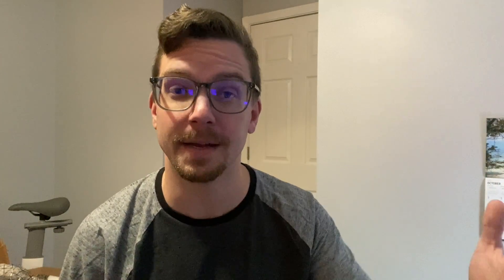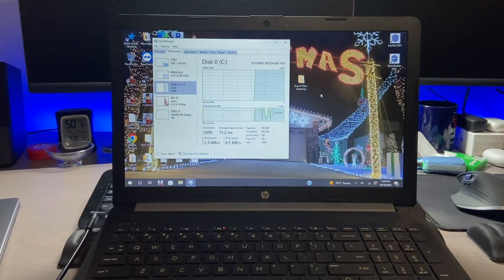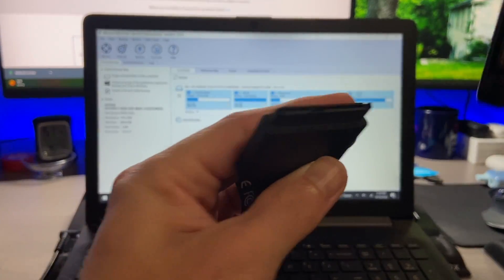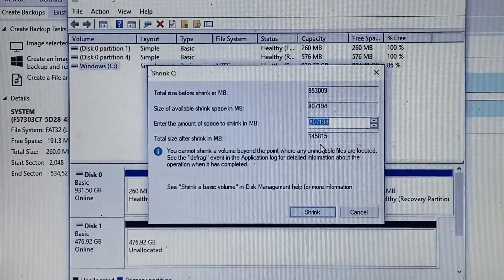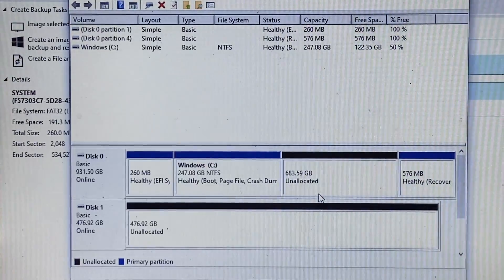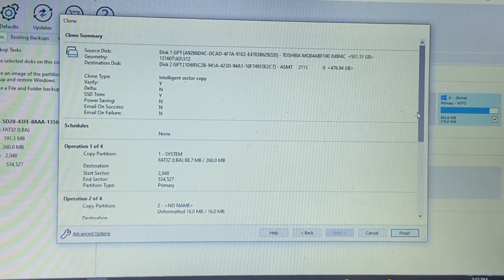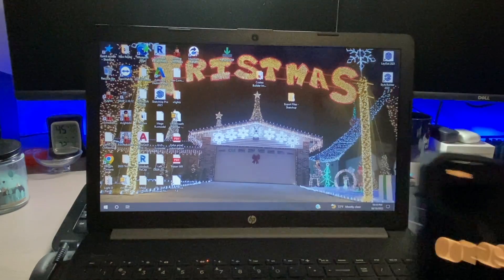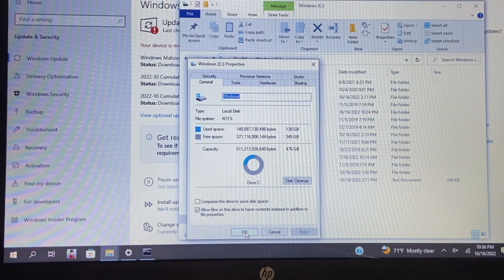How to Clone a Large Hard Drive to Smaller SSD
If you currently have a traditional hard drive and noticed that things are slowing down on your PC, your traditional spinning hard drive could be part of the problem, SSDs are fantastic for speeding up older systems or even newer systems and the price has come down quite a bit on them! If you don't want to deal with the hassle of reinstalling Windows after swapping the drive out, you can clone it instead. This video will show you one method to do just that.

What I used in this video:
512GB 2.5" SSD
SATA to USB Cable